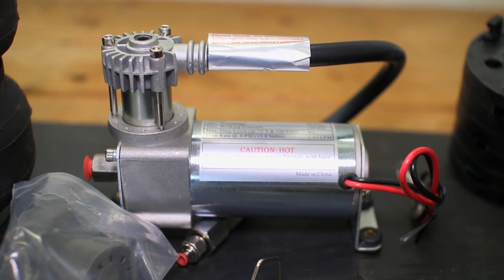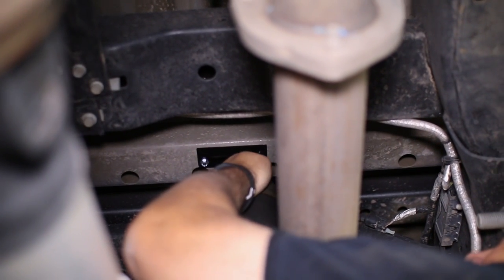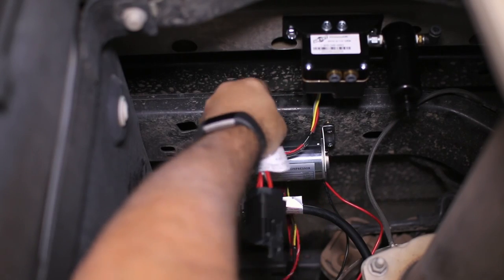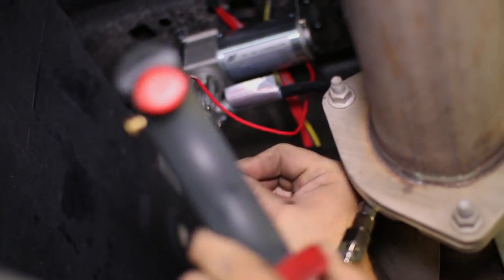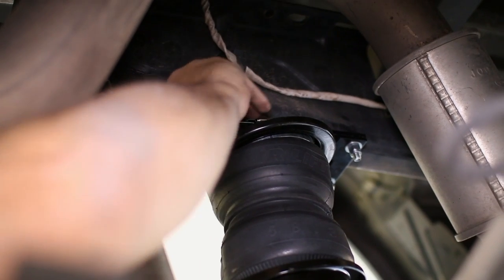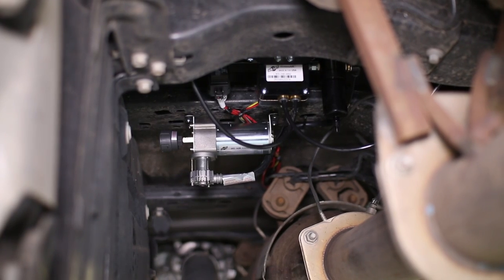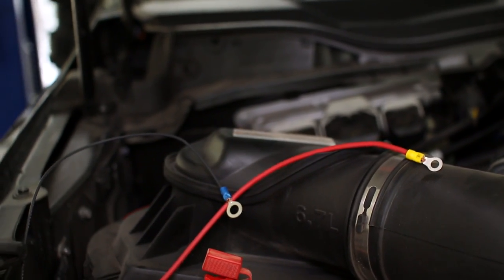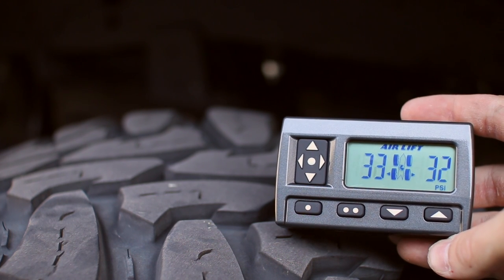Air Lift WirelessAIR On-Board Air Compressor System Install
If you're looking for an efficient way to keep your truck's air springs functioning at their best in an extremely convenient package, then the Air Lift WirelessAIR Dual-Path Compressor System should be your go-to solution. This handy system uses a wireless controller mounted in your truck's cab to control a heavy-duty, dual-path compressor system that's that's hooked up to the included wireless receiver. Less wires means fewer hassles when you're keeping your rear air springs filled at their optimal levels to haul your gear, trailers, or toys. The WirelessAIR system allows you to adjust air pressure on either side separately while maintaining adequate pressure for just about any application to keep your ride smooth.